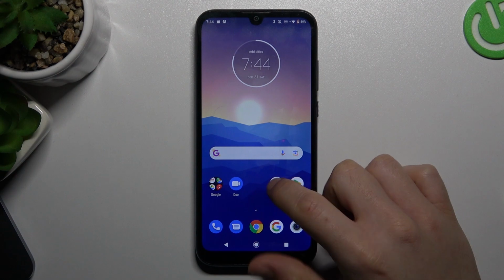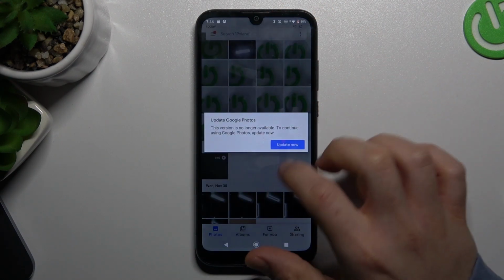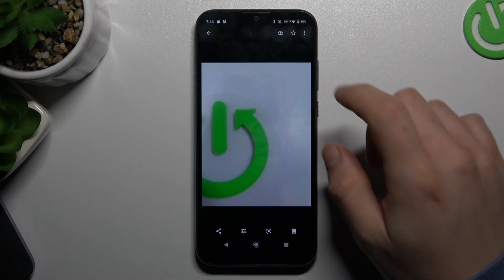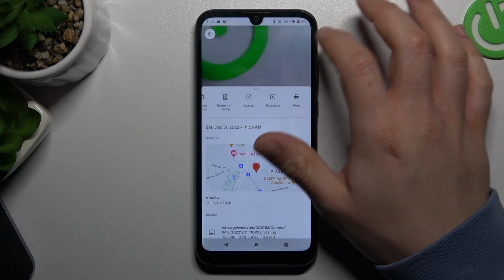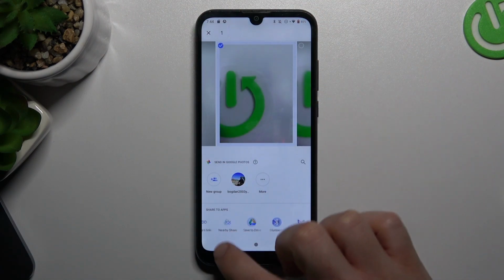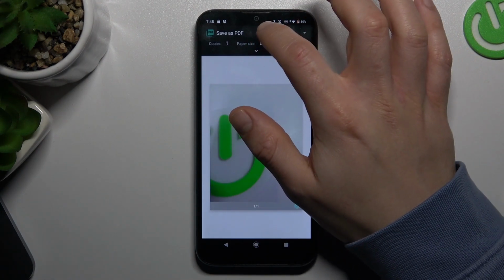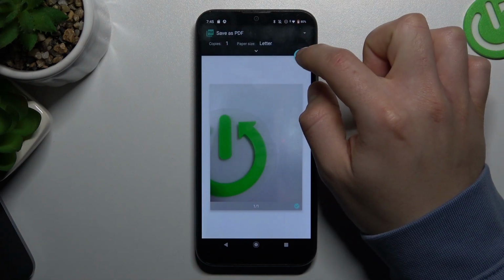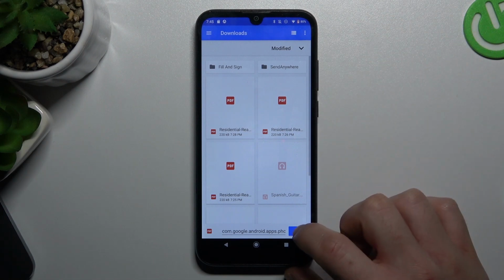How to Uninstall Nova7 Launcher on Android Phone | Delete Nova7 App on Frozen System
Welcome on our tutorial channel! Are you install Nova7 Launcher and your system get frozen? With our tutorial you will learn one method to skip the Nova7 Launcher to open the Default Settings and disable then uninstall this APP!

How to delete nova7 launcher in Android Smartphone?
How to disable nova7 launcher in Android Phone?
How to remove nova7 launcher by settings in Android System?